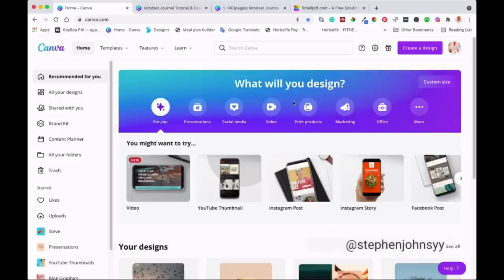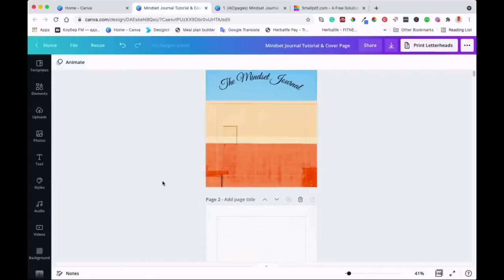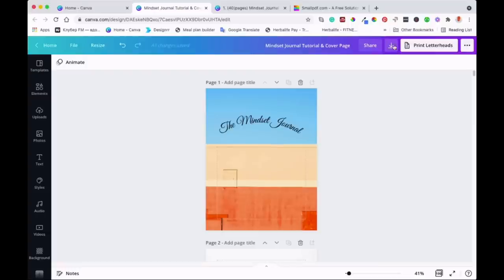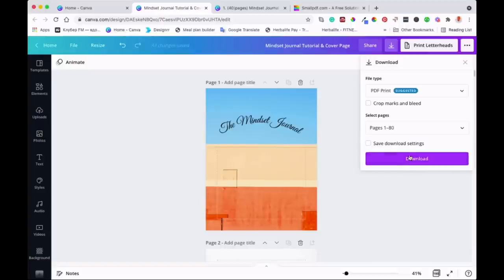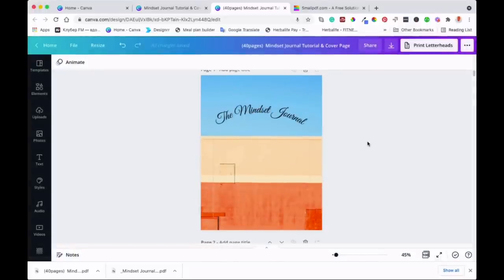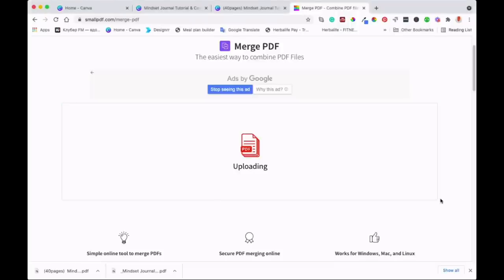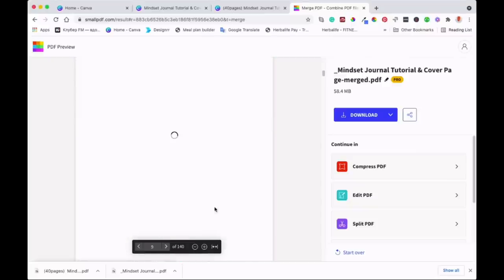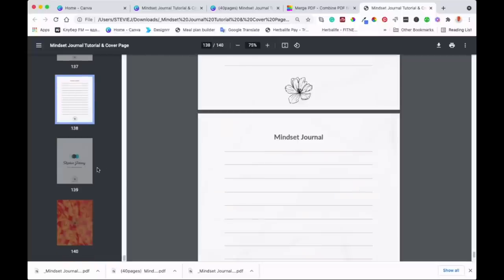How To Merge Two PDF Documents Into One For FREE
How To Merge Two PDF's Into One Document For FREE

If you have been wondering how you can create a larger single PDF document without Acrobat on your computer, today that will change! In this video tutorial, you learn how you can create two separate PDF documents and then merge or combine them together into one single file.

I will be using CANVA to create each PDF document. Canva is a great tool for all your designs but it only allows you to create up to 100 pages only. So we will create a 120 pages PDF Journal (80 pages + 40 Pages). Then I will show you how to merge the two files using a website called which is FREE!

Canva is a great graphics tool that gives you the ability to design what you want when you want it even if you're not tech-savvy and most importantly, it's FREE!

If you want to learn more about Canva Pro and all it has to offer, you can use the affiliate link below to have access to all features for 30-days for FREE:

"Exercise Habits"